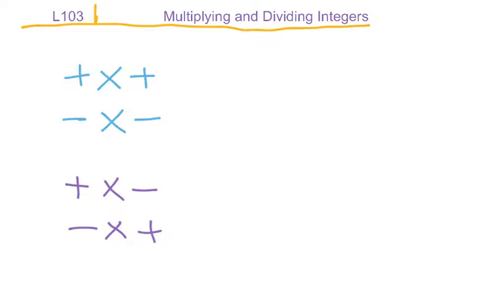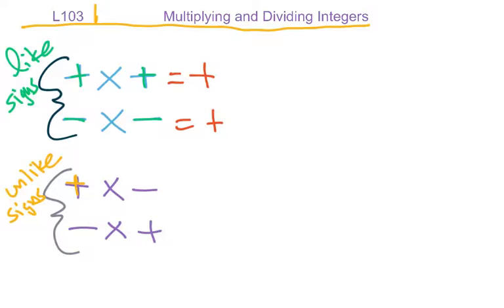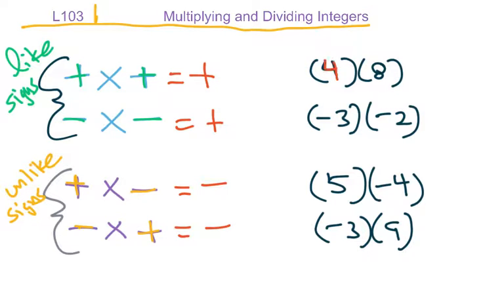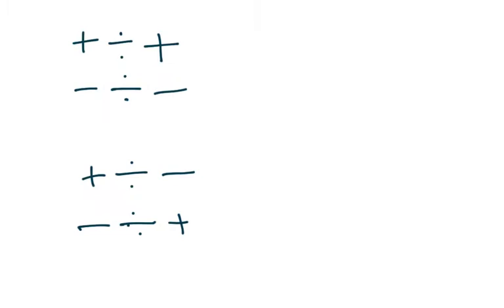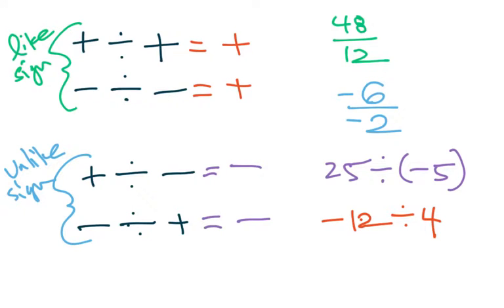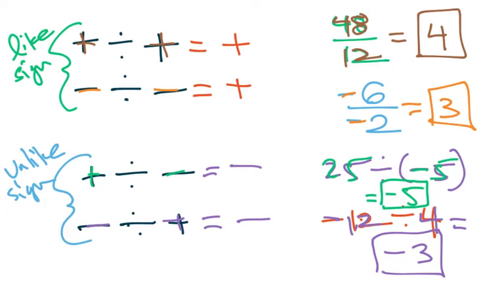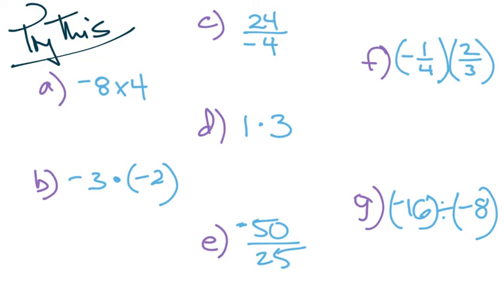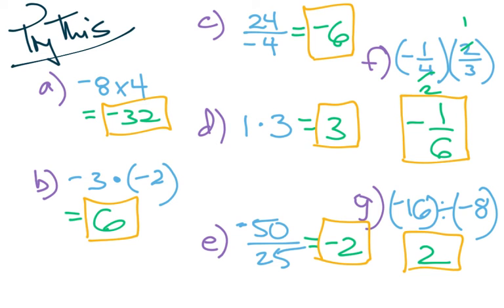Multiplying and Dividing Integers G6 L103